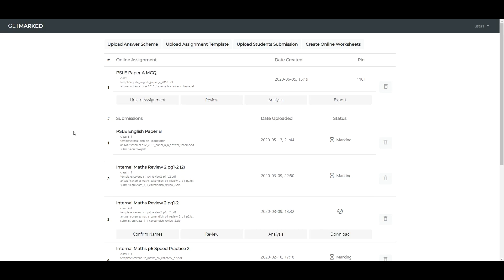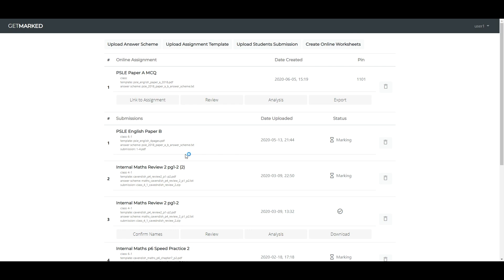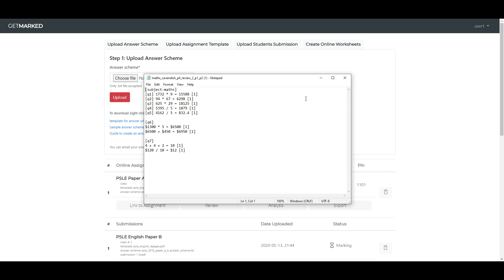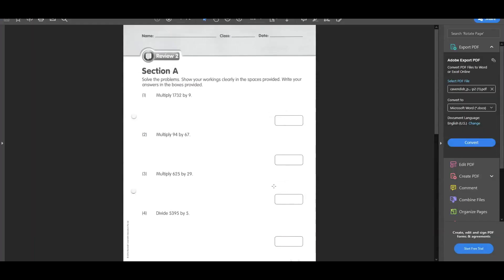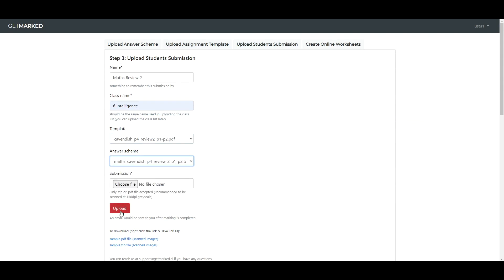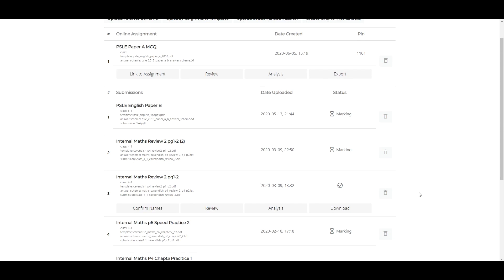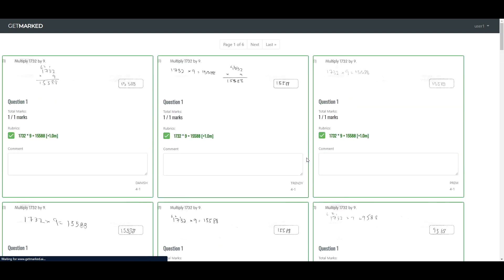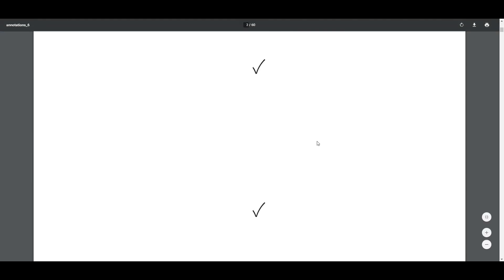GETMARKED Product Demo for Automated Marking of Paper Based Worksheets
Product demonstration of getmarked's automated marking system for paper-based worksheets.